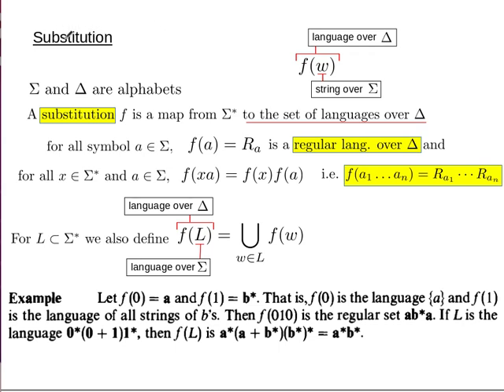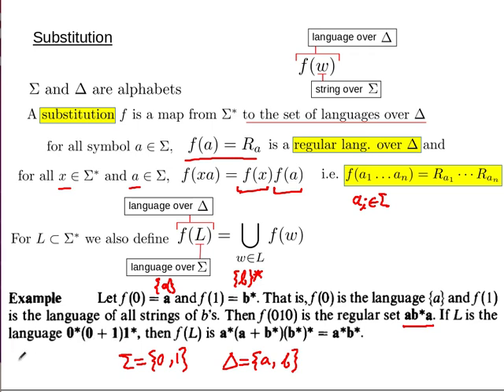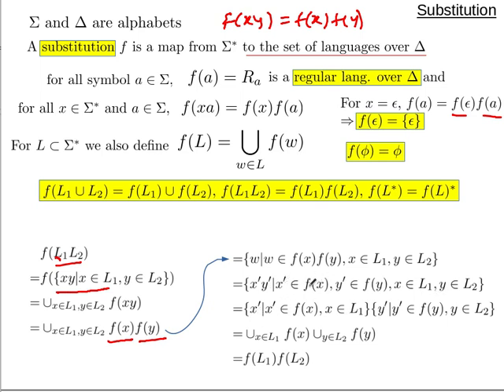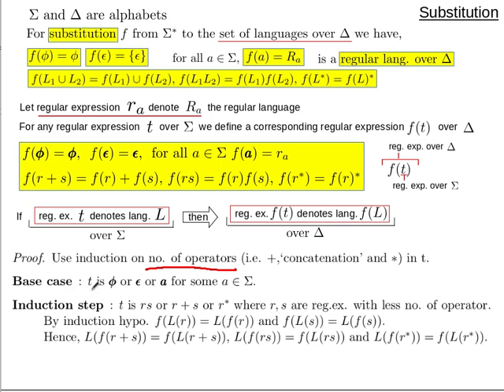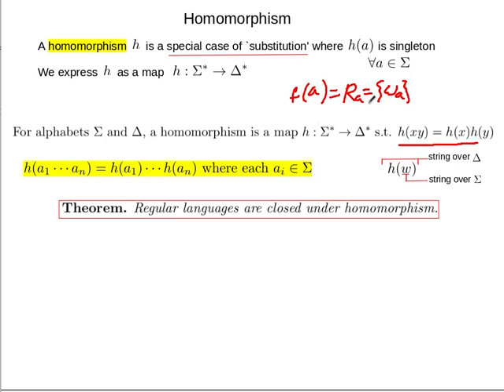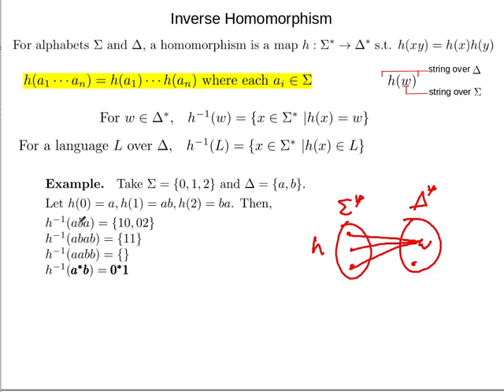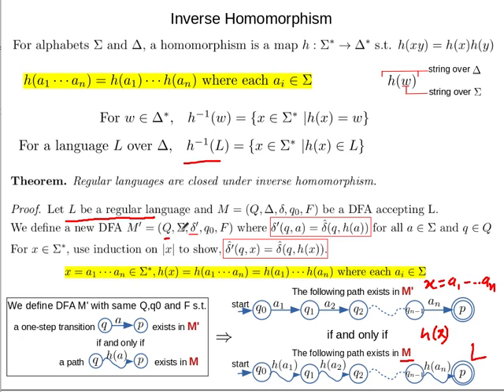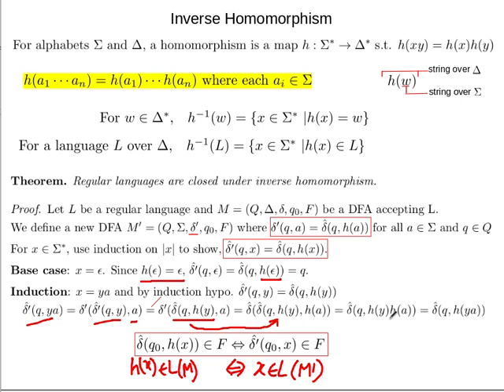ToC21 Closure Properties Of Regular Language : Part 2